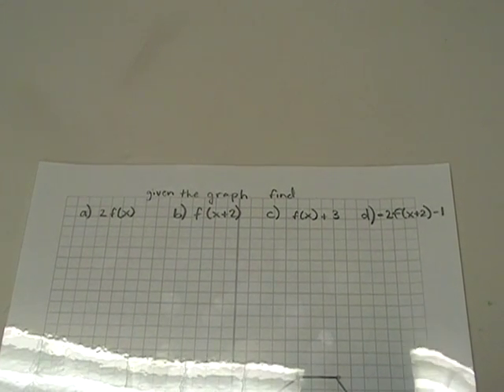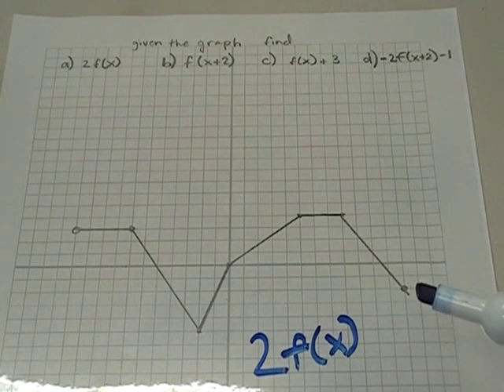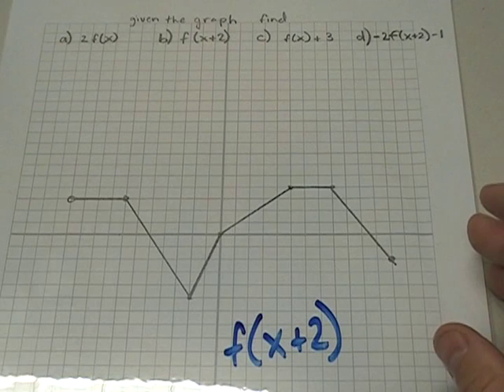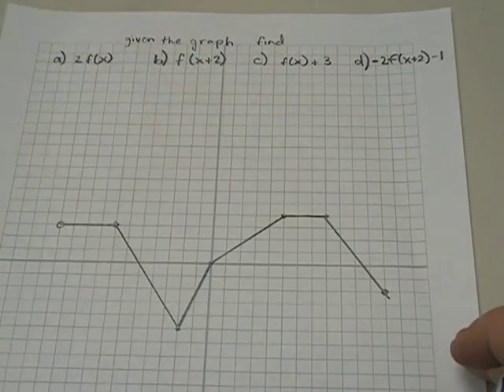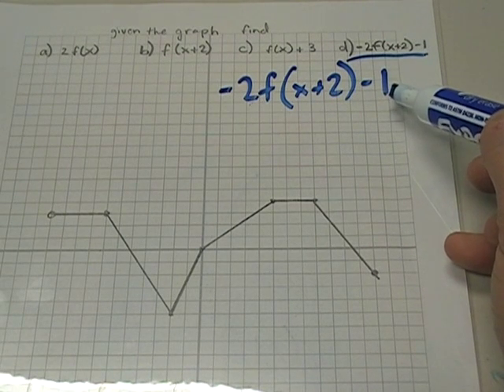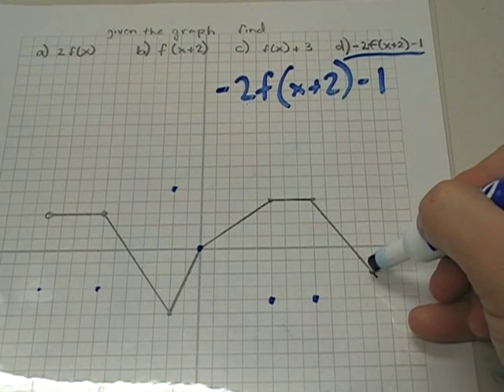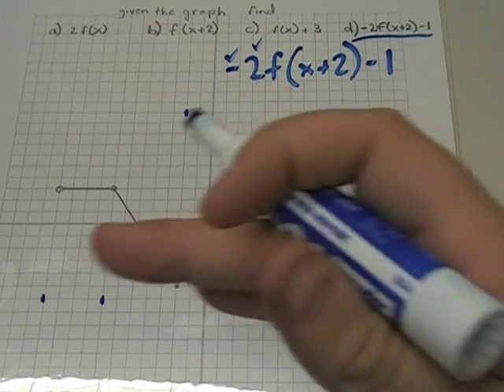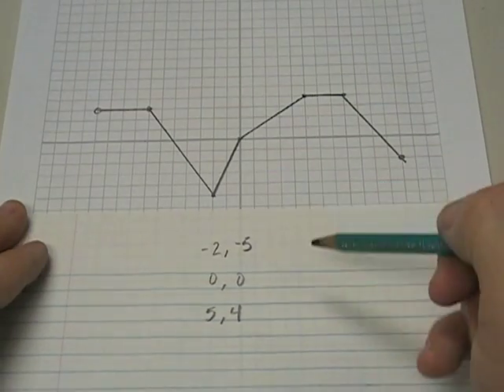translations, stretches, shrinks, and reflections of graphs of functions.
This details how when functions are translated it effects the graph (stretching, shrinking, reflections, and translations are all covered).